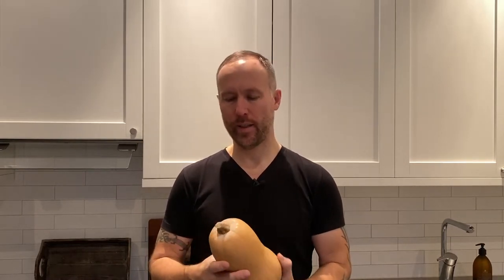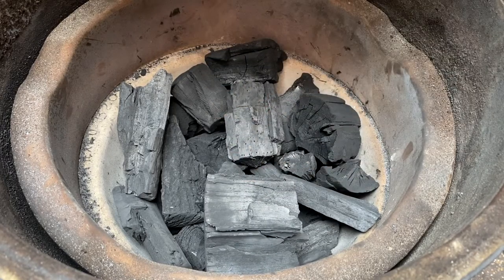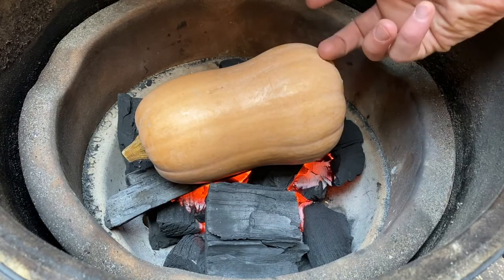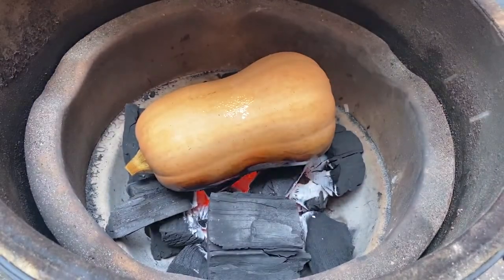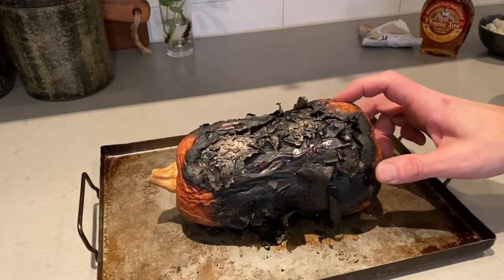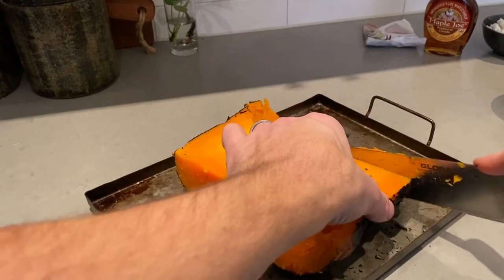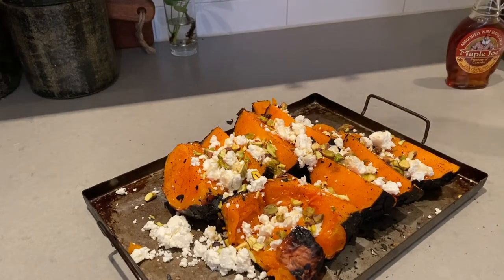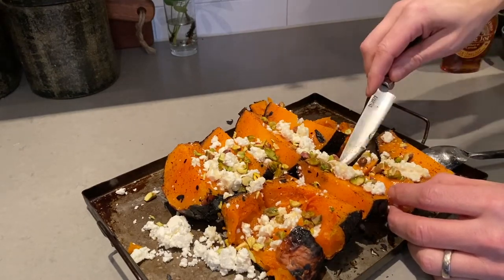Caveman grilled Butternut by HanksTrueBBQ.com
Caveman grilling is fun, and it's time to chargrill a butternut for a tasty sharing platter. We're combining the sweet nutty flavor of the butternut with salty feta, pistachios and maple syrup.